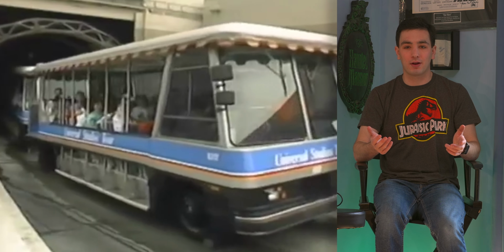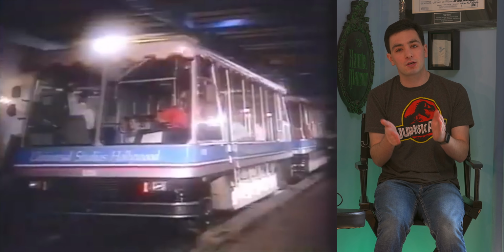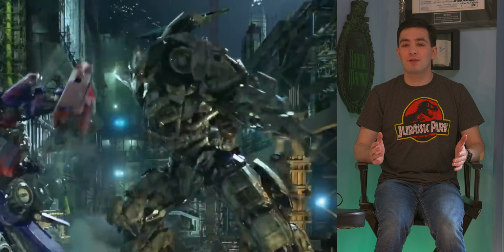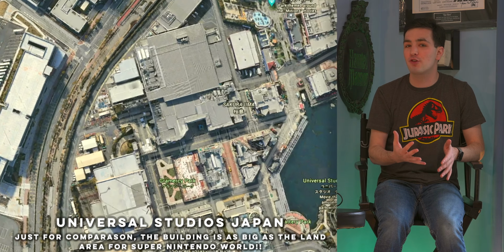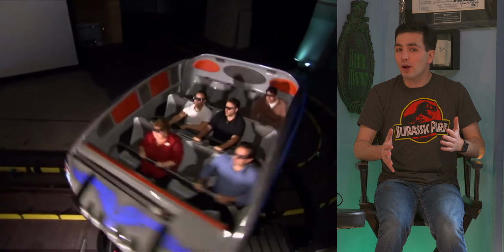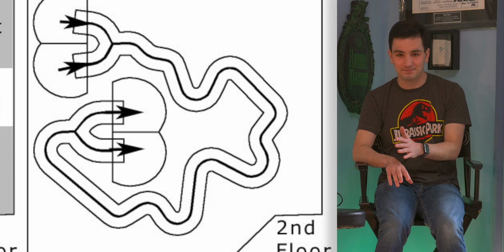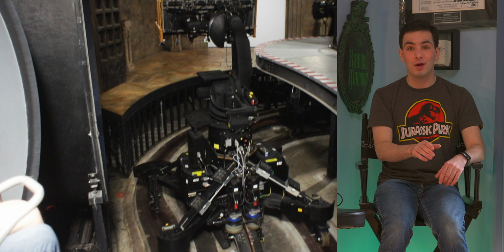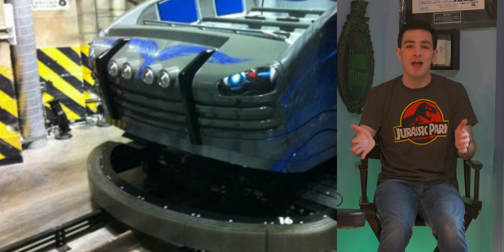Unexpected Vehicle Movement | Theme Park Appreciation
In this video, Jake continues his series focusing on under appreciated aspects of themed entertainment design, focusing on Unexpected Vehicle Movement at Universal Studios Hollywood.

Timecodes:
00:00-00:41 Intro
00:41-02:21 Studio Tour
02:21-04:08 Earthquake: The Big One
04:08-06:19 Transformers: The Ride 3-D
06:19-08:19 Transformers SPOILERS
08:19-09:46 Harry Potter and the Forbidden Journey
09:46-10:56 Outro

The Jurassic World Velocicoaster has Lap-Bar restraints, as shown (not as described).

Credit in video. If not listed, photos from public google searches and videos from Jacob Land. Transformers video is from the YouTube account of Universal Studios.

All views expressed in the video are Jake’s own and do not represent the views of any public/private entity.